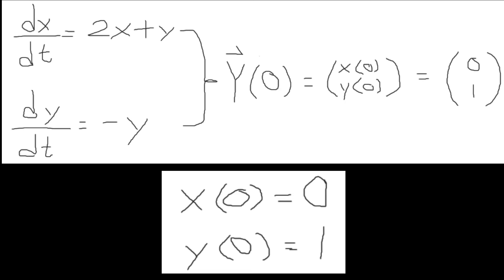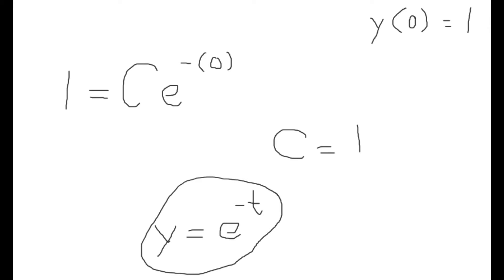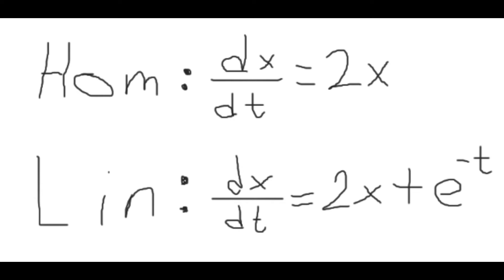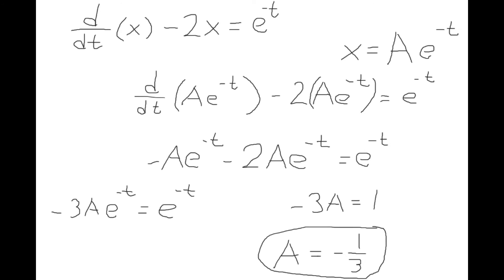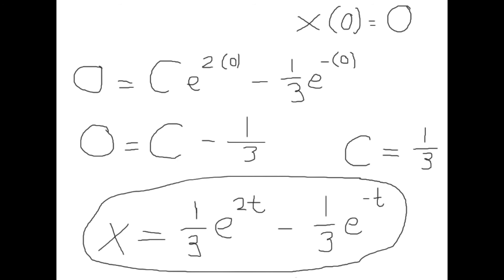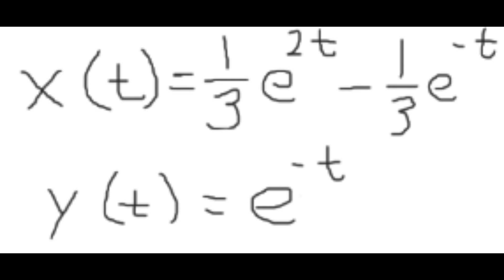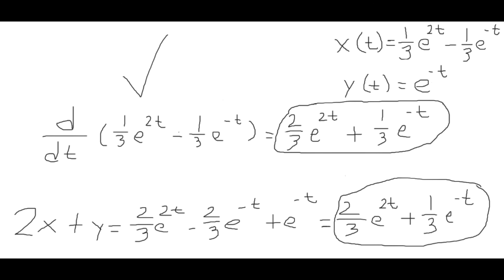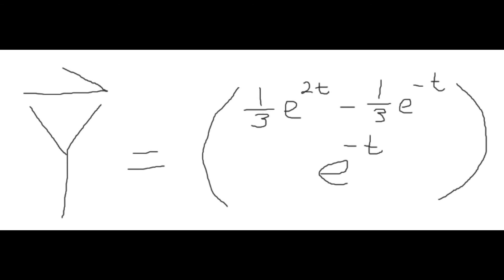Differentials : Vectors and Matrices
In this student video, I solve the specific vector that fits the given matrix.